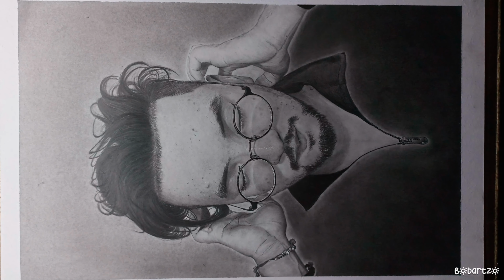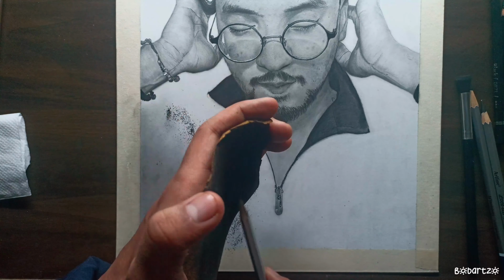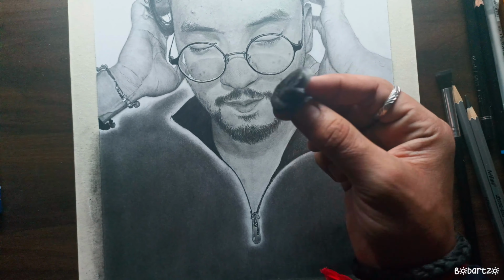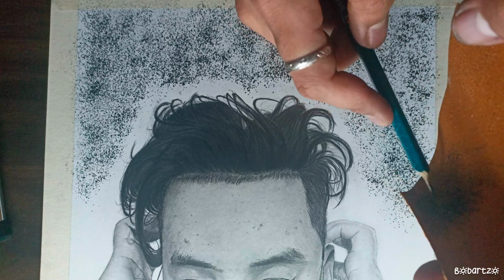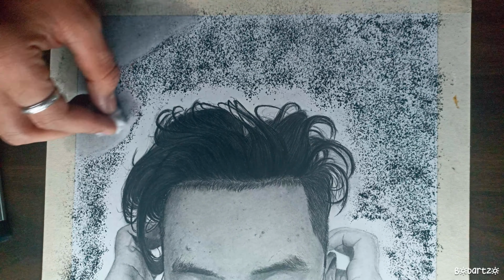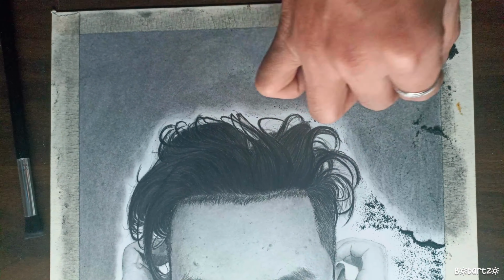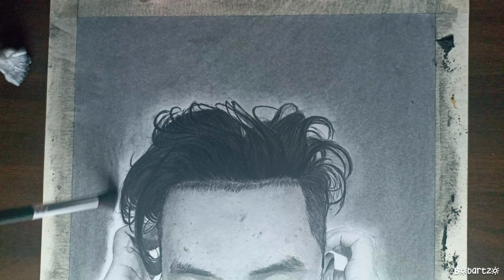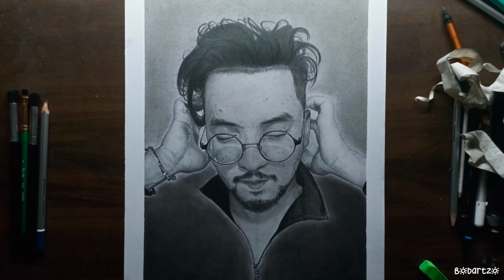How to shade background? | Quick and easy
How to shade the background of your drawings quickly and easily.
These simple steps allow you to shade your drawings easily and without messing up.
Hope you liked this easy method.
Do watch the time-lapse videos on the channel. Please share my work if you like it

& YouTube Audio
Caption in the video:
Hello Friends
In this video, you'll learn how to shade the background of your drawings very easily and fast.
And this looks amazing in the end

For this, you'll need sandpaper and a drawing pencil
and a cotton piece for blending.
Take a high-grade pencil if you need a darker shade
I'm using a 4Bpencil for this one
Just rub the pencil in the sandpaper and spread the
graphite all over the background just like this
Then we'll bring the piece of cotton and start blending from one end
Blend it in circular motion apply less pressure
go slow and easy
Make sure not to mess up with the graphite powder
let's do a little fast-forward so don't get bored from here
Here it is done now
Same way I'll be doing the background above
Here I want a little light background
So I'm using a H pencil
We'll follow the same steps again
Spread the graphite all over again
Now bring another piece of cotton and start blending in the same way
You can use darker pencil shades over the sides to make it look more better and form like a shadow or vignette
Now here I'll be using a makeup brush, so I do not mess up with the hairs or the corner of my hands
Here its almost done
now let's peel the masking tape
This is the best part and I love the removal of the masking tape when I'm done with my drawings
This is how it looks
Pretty good right?
It's a very easy and fast method
I'm going to upload the full timelapse of my self-portrait